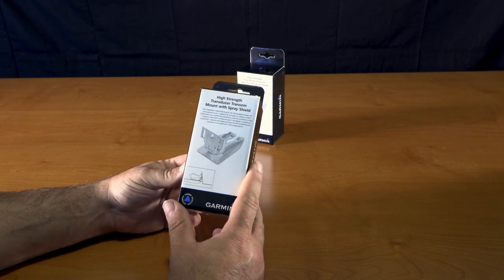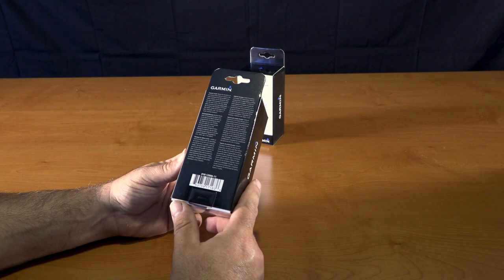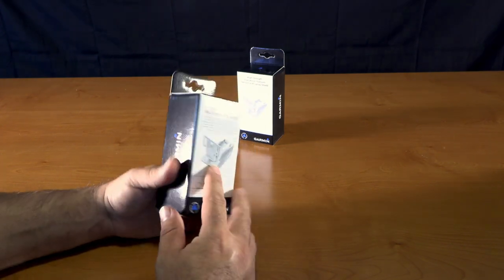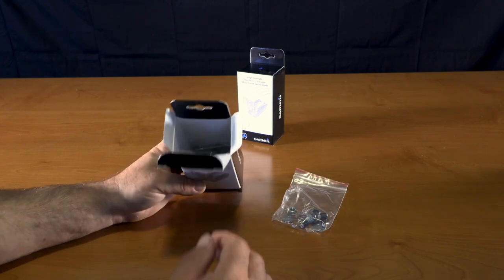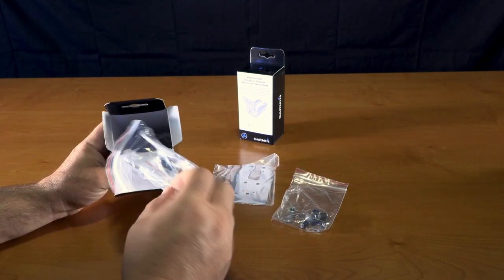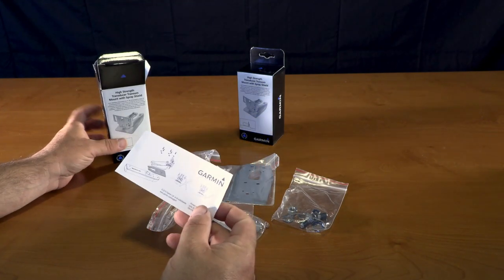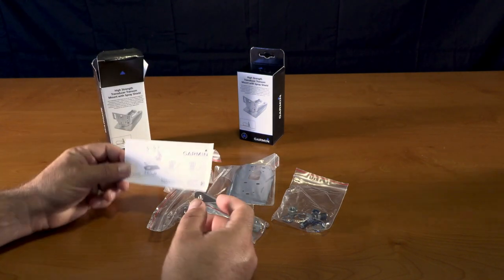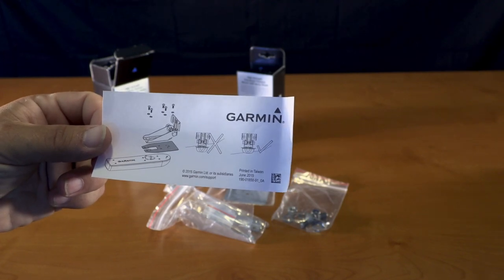Garmin Heavy Duty Transom Mount with Spray Shield (4/8/12-pin Transducers) / Open Box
Heavy Duty Transom Mount with Spray Shield (4/8/12-pin Transducers) -PART NUMBER 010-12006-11 - $29.99 USD

Easily attach your compatible 4-, 8- or 12-pin transducer to the transom of your boat with this mount that provides excellent sonar returns at all speeds. Since the transducer is in the water at all times, the mount does not protect the transducer from underwater obstructions and some drag on the boat will occur. The included transducer spray shield reduces excessive water spray from your compatible transducer when your boat is running at high speeds

You also can mount the transducer to the step of your boat with this mount to allow angle adjustment of the transducer so it is parallel with the water surface; this will create no drag on the boat. And since the transducer is out of the water with this mounting style, sonar will not track bottom when the boat is on plane.